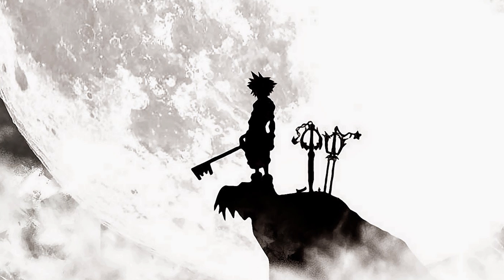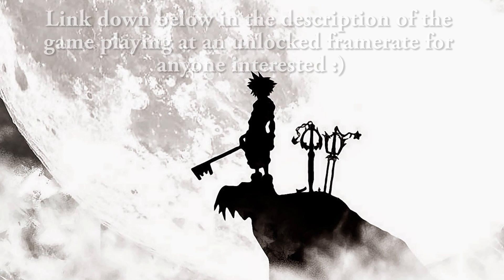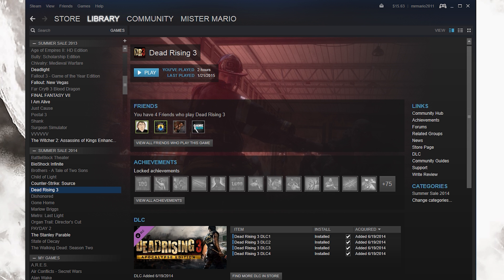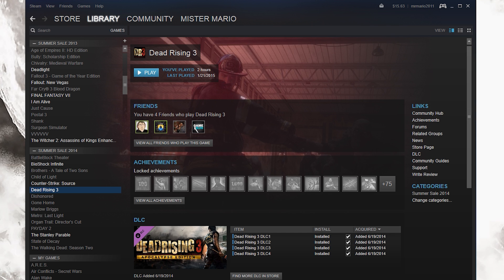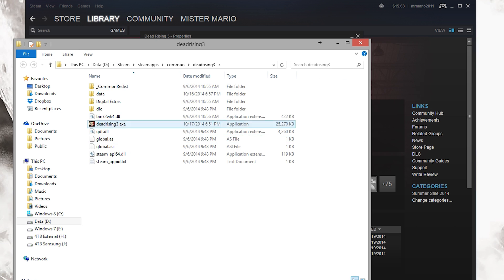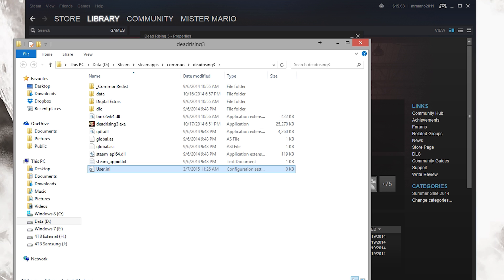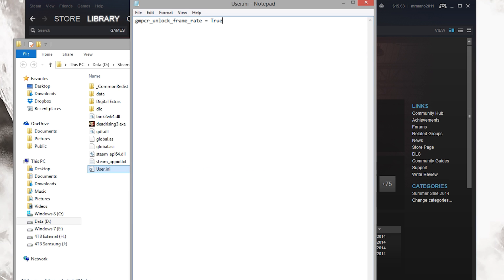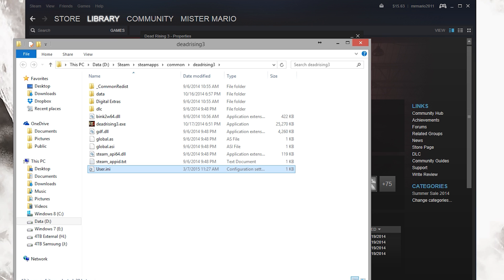How to Unlock Dead Rising 3 Framerate! [PC Tutorial]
Text Tutorial
1. Go to Dead Rising 3 folder.
2. Create a text file and rename it and the extension to "User.ini" (without quotes)
3. In the ini file type in without quotes "gmpcr_unlock_frame_rate = True"
4. Save and close the file.
5. Profit!